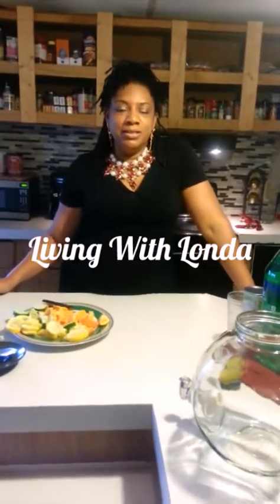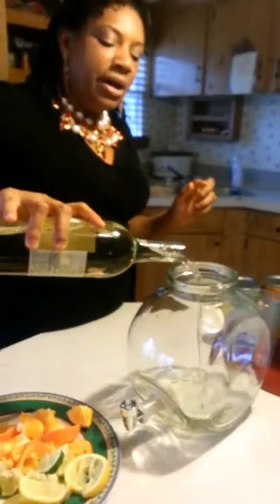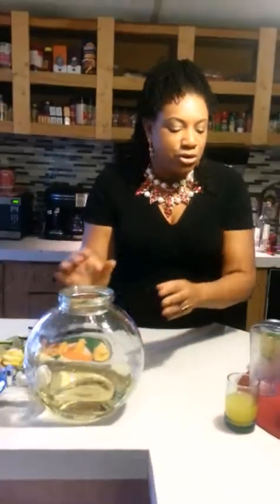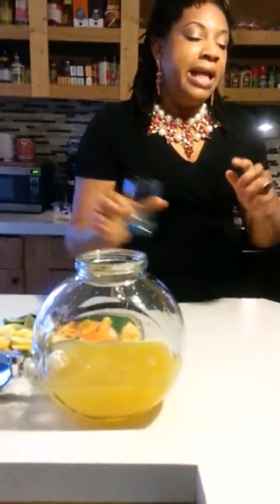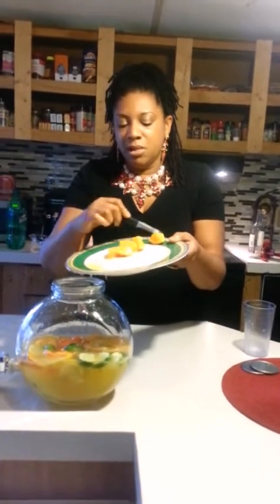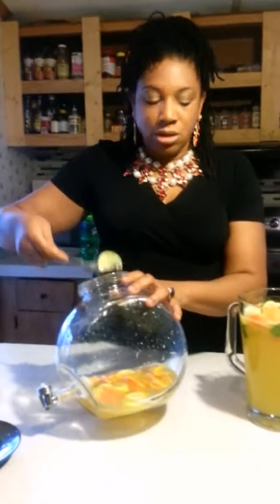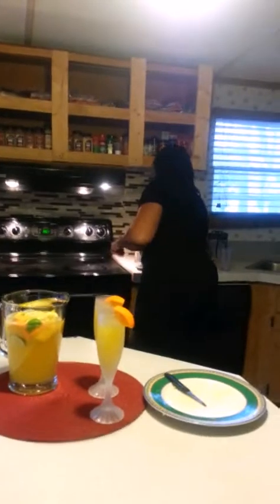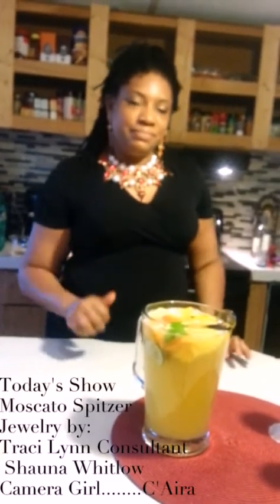Lemonade Moscato Spitzer- Mixed Drink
If you enjoy  Moscato, then you'll love this Moscato Spitzer. The Perfect mixed drink for any occasion. I call it...  Lemonade with a  kick.